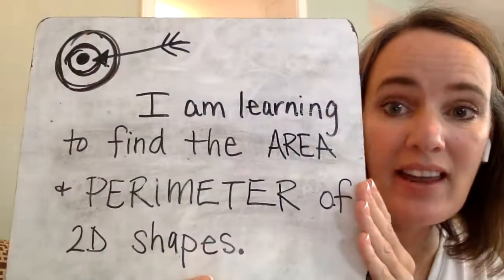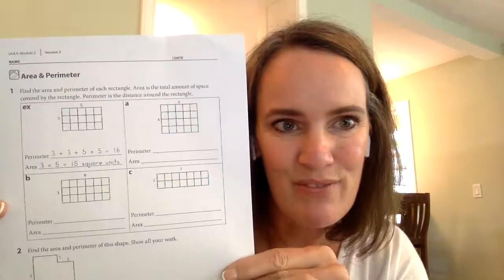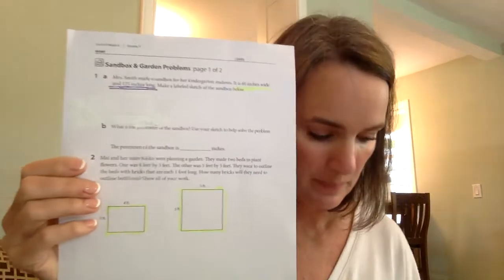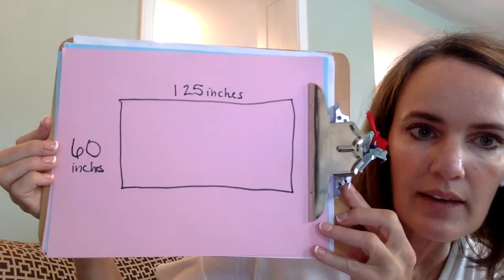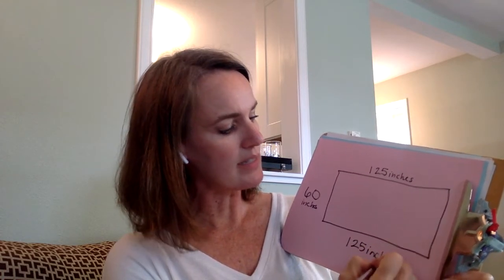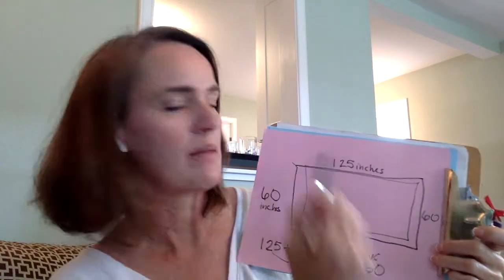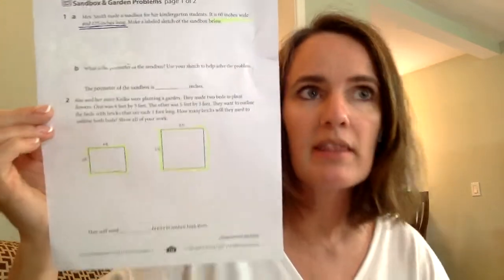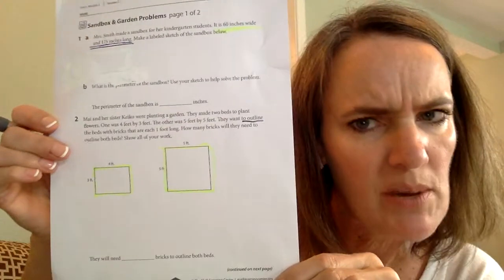3rd Grade Sandbox and Garden Math Problems